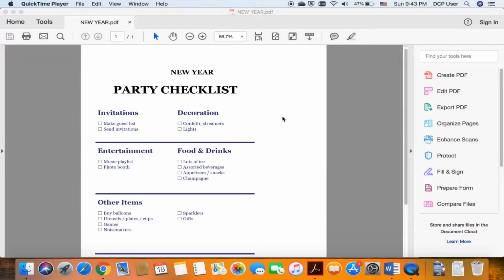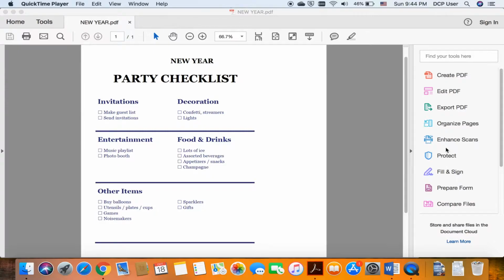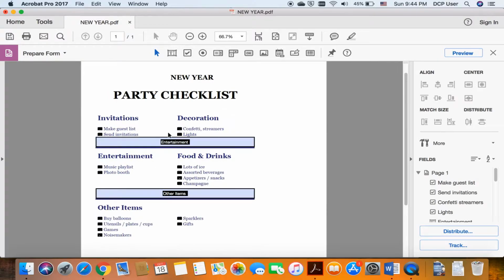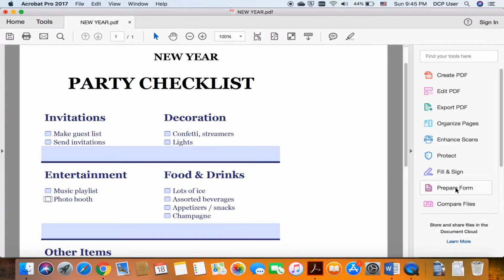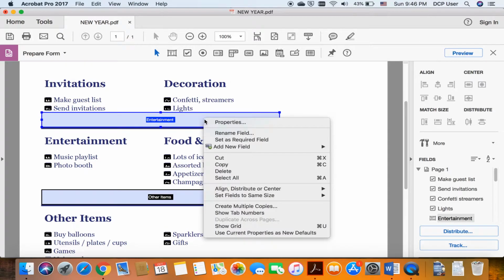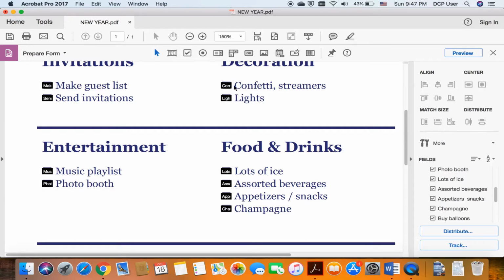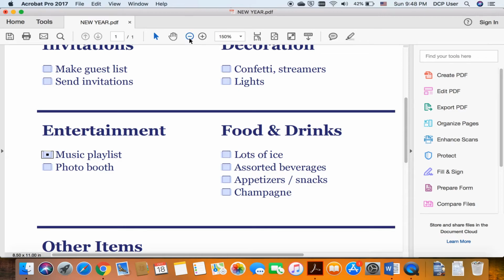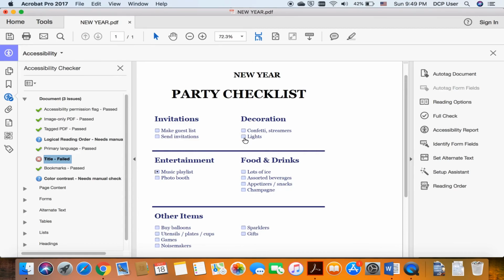PDF Accessibility Part 3: "Quick and Easy" Form Remediation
The most basic method for tagging and remediating a PDF that has fillable elements (checklists, signed documents, etc.)